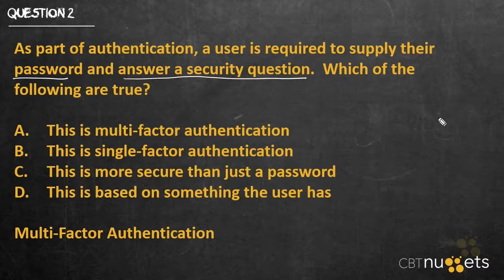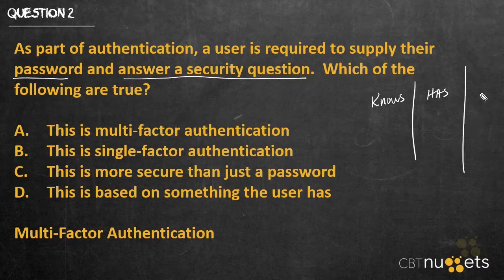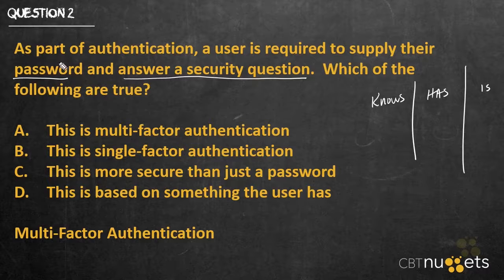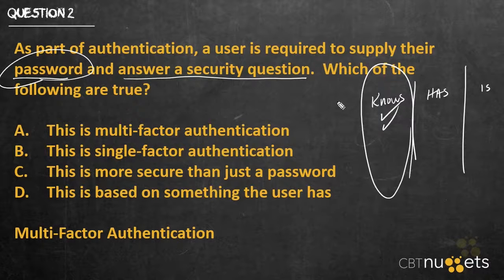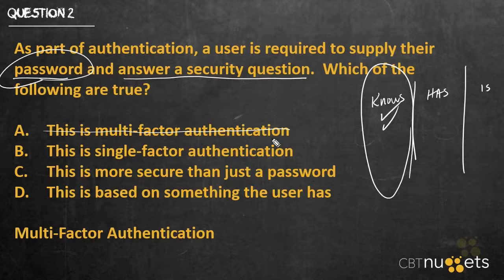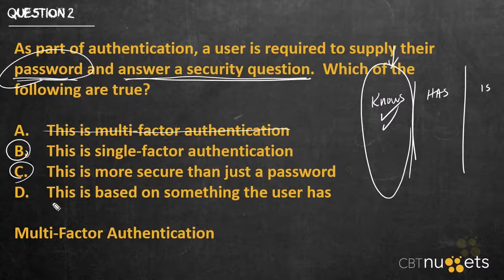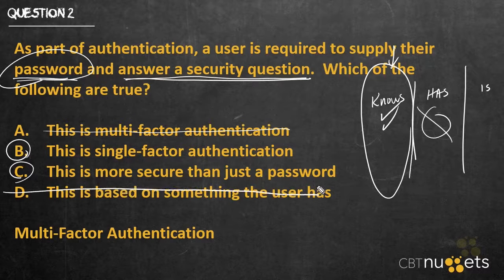327. Review of Describe Elements of Secure Password Policies